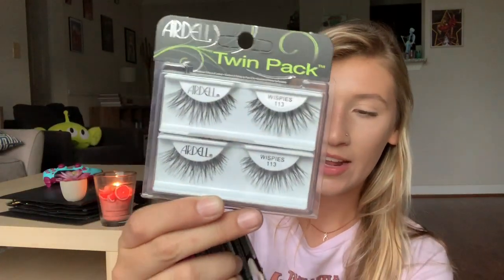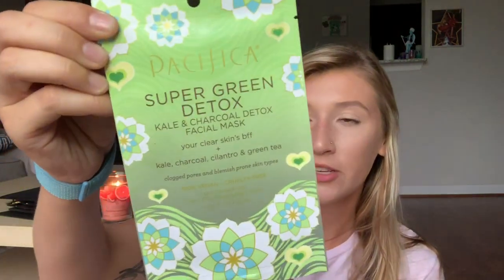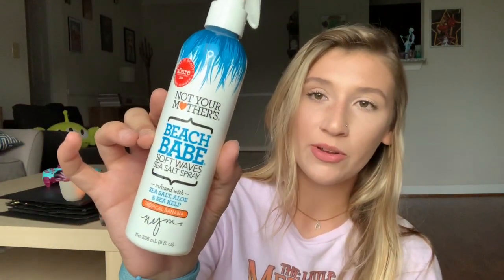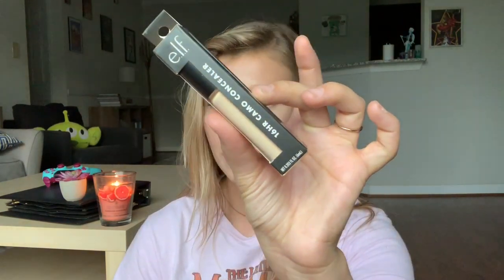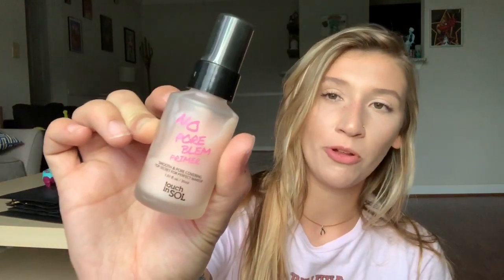Ulta Haul & Summer Favorites! | 2019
Hey guys! Just wanted to jump on here real quick and show you what I picked up at Ulta. I also wanted to update you guys on some of the products I have been loving lately.
Makeup Instagram: @kmorganmakeup